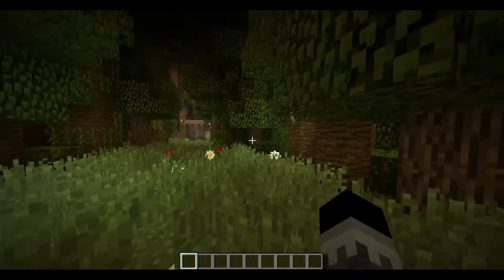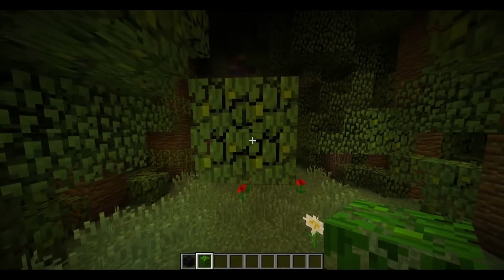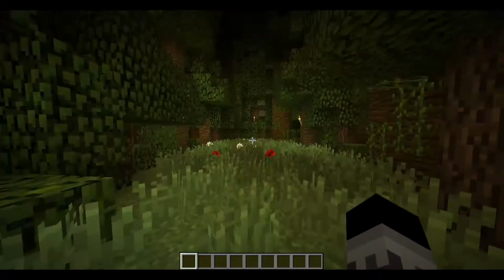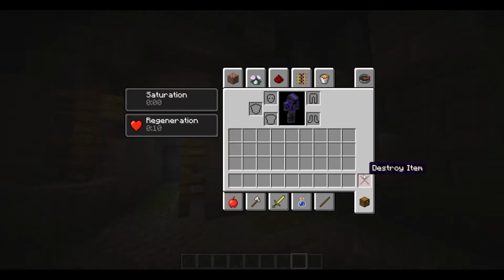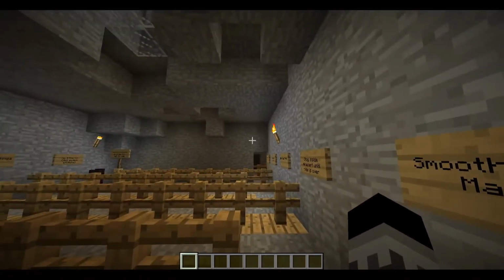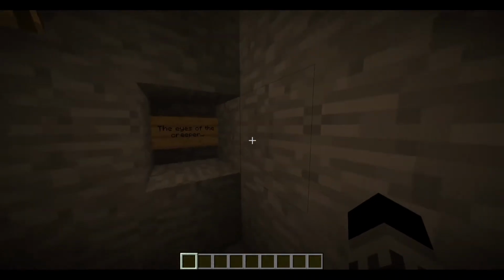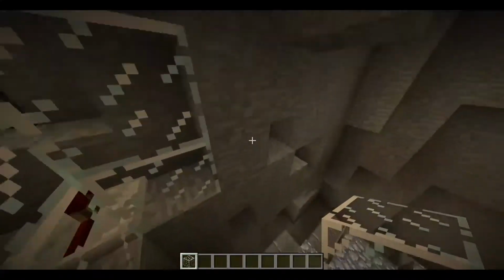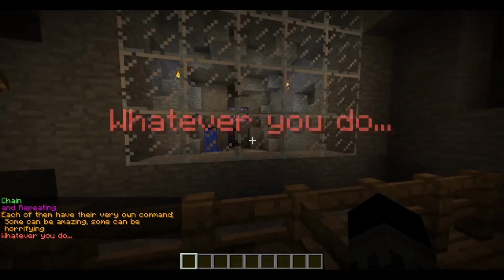Minecraft Indiana Jones Temple of the Forbidden Command (Behind the Build part 1)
Hello to all this is a, sort of, behind the scenes look at the build I made for the ride called, "Indiana Jones and the Temple of the Forbidden Command" (Inspired by the original Anaheim Disneyland ride called, "Indiana Jones Adventure: Temple of the Forbidden Eye"). I originally wanted to make this video about 2 years ago, but never really got to doing it. After a while I managed to remember that this video idea and got to work on it. So hope you enjoy.

This video not only looks at the build itself, but also some of the tricks I used in constructing the map to give off certain feels or atmosphere in the area. I should note I WILL NOT BE GOING INTO THE TECHNICAL SIDE OF THE RIDE; this means that I will not be looking at the command blocks used to make the ride work or anything like that (if it's something a command block or redstone aspect that acts to do some sort of function on the map, I won't be covering it).

This video will be split into two (2) separate parts. The first part will be going over the que of the ride. The second part will start at the beginning of the ride (I will not be actually riding in it) and I will go throughout the different building and settings.

Minecraft Name: CountSackeBleck

(No video)

COPYRIGHT:
I OWN THE MUSIC AND VISUALS IN THIS VIDEO. THIS VIDEO AND THE MUSIC WAS MADE BY AND BELONGS TO ME, I HAVE THE RIGHT TO REMOVE ANY VIDEOS THAT I FEEL ARE STEALING MY CONTENT. IF YOU WANT TO USE MY CONTENT, PROCEED TO THE FOLLOWING LINK: